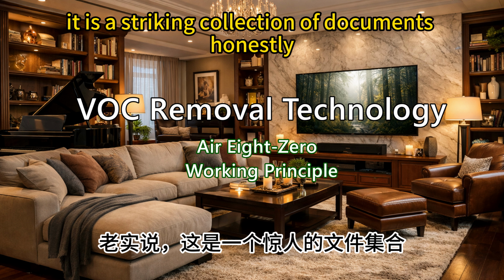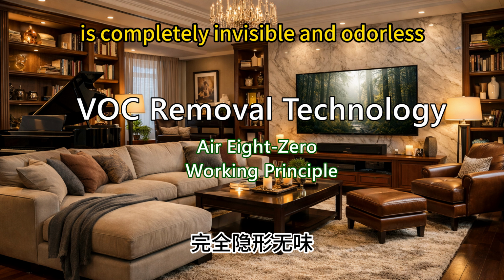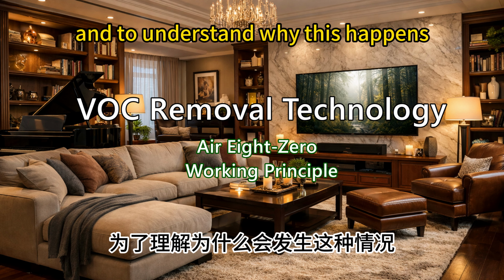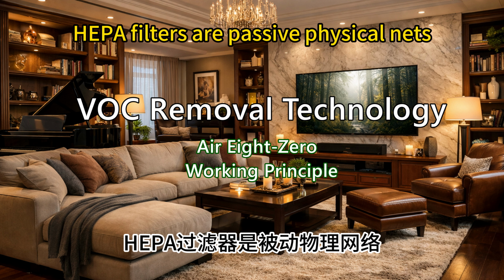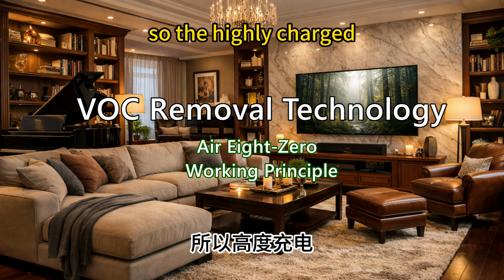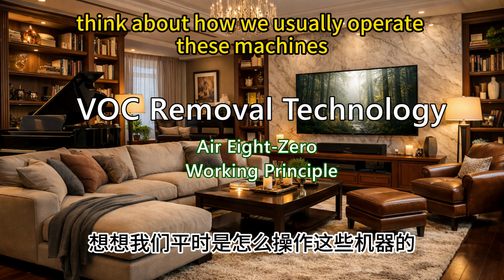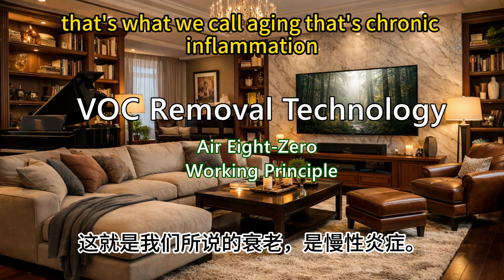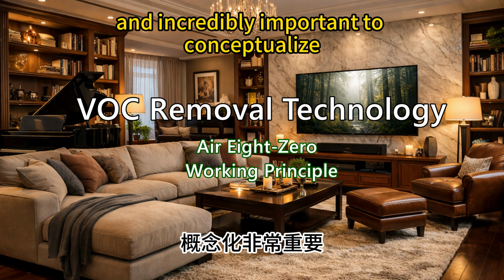332LM Air Eight-Zero VOC Removal Technology – Working Principle; VOC 去除機器的科學原理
In modern living environments, air quality is often taken for granted. However, an overlooked reality is that the more comfortable and luxurious an indoor space appears, the more likely it is to continuously emit volatile organic compounds (VOCs). Sofas, carpets, wooden furniture, paints, adhesives, and electronic casings—objects that seem harmless—are in fact persistent sources of invisible gaseous emissions.
Unlike particulate matter such as PM2.5, VOCs exist primarily in gaseous form. They diffuse easily throughout enclosed spaces and are continuously inhaled by occupants. More importantly, the majority of airborne particles are not the visible dust we can see, but rather PM0.1 and all smaller ultrafine particles and aerosols. These microscopic entities rarely settle under normal conditions and remain suspended in the air for extended periods, forming an invisible environment that we are constantly exposed to.
The system presented in this video—Air Eight-Zero VOC Removal Technology—addresses this challenge through a fundamentally different physical approach. Instead of relying solely on traditional filtration methods, it introduces a key transformation mechanism: converting difficult-to-capture gaseous pollutants into manageable particulate forms.
When VOCs enter the system, they first pass through an ionization zone where gas molecules acquire electrical charges. They then move through a labyrinthine airflow structure, undergoing repeated collisions, deceleration, and recombination. Through this process, the originally diffuse gas is gradually transformed into charged particles that can be effectively captured and retained within the system.
The key distinction of this approach lies in its target scope. Rather than focusing solely on larger particles, the system addresses PM0.1 and all smaller ultrafine particles and aerosols, which constitute the dominant fraction of airborne matter. This represents a shift from managing visible pollution to controlling the fundamental composition of indoor air.
As such technologies become integrated into everyday living spaces, our understanding of “clean air” is expected to evolve. Traditionally, air quality has been judged by smell or visible dust. In contrast, the next standard of living will be defined by comprehensive control over microscopic particles and gaseous pollutants.
This is not a rejection of modern lifestyles, but an enhancement. When air quality becomes an integral part of comfort, the definition of a high-quality living environment expands beyond visual aesthetics to include what cannot be seen.

在我們每天所處的生活空間中，空氣品質往往被視為理所當然。然而，一個被忽略的現實是：越舒適、越高端的室內環境，往往同時也是揮發性有機化合物（VOC）持續釋放的主要來源。沙發、地毯、木作家具、油漆、膠材、電器外殼等，看似無害的日常物件，其實長時間不斷釋放出人類肉眼無法察覺的氣態污染物。
這些VOC並不是傳統空氣清淨機所擅長處理的對象。與PM2.5等較大顆粒不同，VOC以氣體形式存在，會隨空氣流動滲透至整個空間，並持續進入人體呼吸系統。更重要的是，空氣中真正佔大多數的，並不是可見的灰塵，而是PM0.1及以下的所有超微細顆粒與氣溶膠。這些微小物質幾乎不會自然沉降，會長時間懸浮於空氣之中，形成一個我們每天都在呼吸、卻從未真正看見的微觀世界。
本影片所介紹的「Air Eight-Zero VOC Removal Technology」，正是針對這個長期被忽略的問題所提出的一套全新物理解決方案。它並非單純依賴傳統濾網來攔截污染，而是透過一個關鍵性的思維轉換：將難以捕捉的氣態污染物，轉化為可以被有效處理的顆粒形態。
當VOC進入系統後，首先經過電離區域，氣體分子被賦予電荷，隨後在迷宮式氣流結構中進行多次碰撞、減速與重組。這個過程會使原本難以控制的氣體逐步轉變為帶電的微粒，最終被捕捉並固定於系統內部。這並不是單一瞬間完成的過程，而是一個持續循環的動態機制。
更重要的是，這套系統所面對的對象，不再只是PM2.5，而是PM0.1及以下所有超微細顆粒與氣溶膠。這代表空氣處理的範圍，已經從「可見污染」延伸至「不可見的主體」。換句話說，真正影響人體長期健康的關鍵因素，終於被納入控制範圍之內。
當這種技術被導入日常生活環境中，人們對於「乾淨空氣」的理解也將隨之改變。過去，我們習慣以氣味或灰塵來判斷空氣品質，但未來的標準，將轉向對整體微粒與氣體結構的全面控制。
這並不是對現有生活方式的否定，而是一種自然的升級。當空氣品質被納入生活品質的一部分，所謂的舒適空間，也將被重新定義。
真正的高品質生活，不只是看得見的設計與材質，更包含看不見的空氣環境。